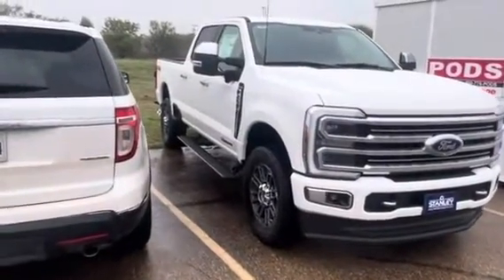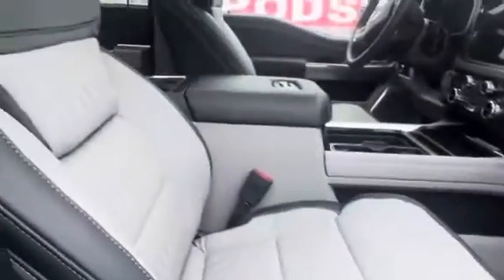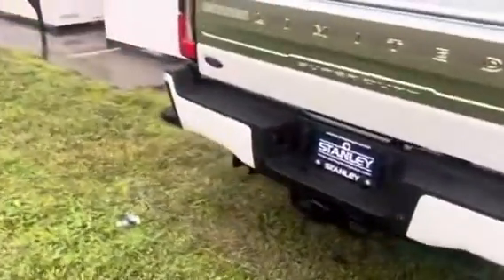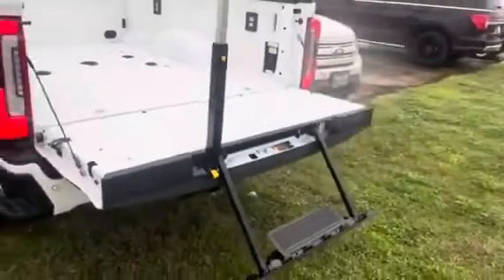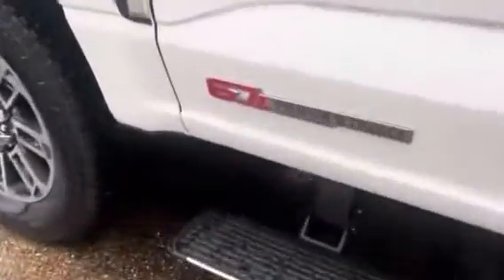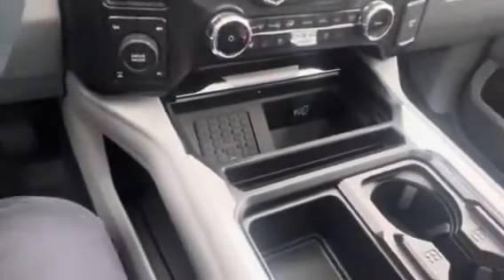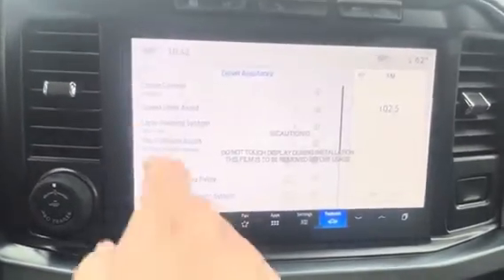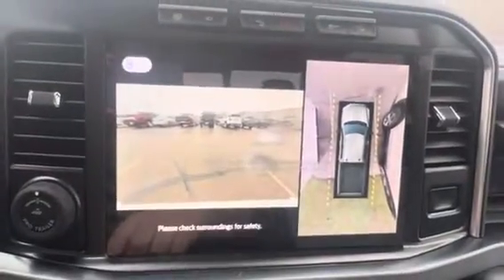2024 F250 Limited H/O